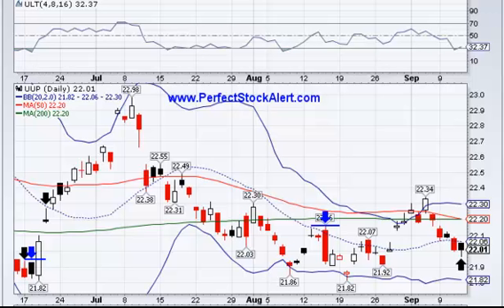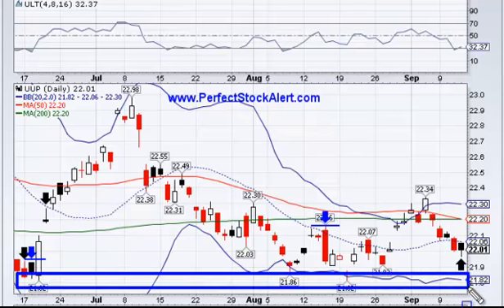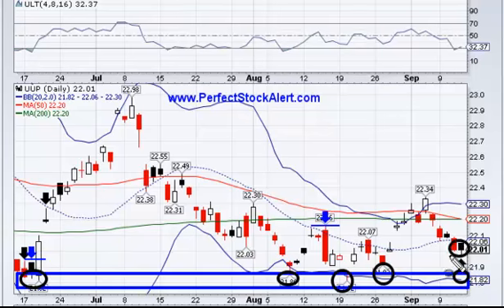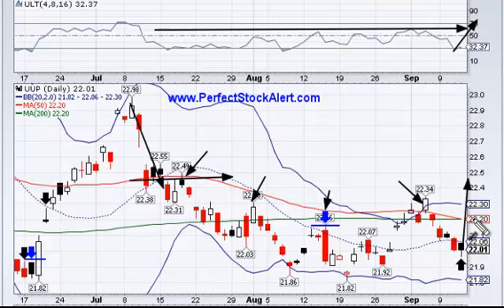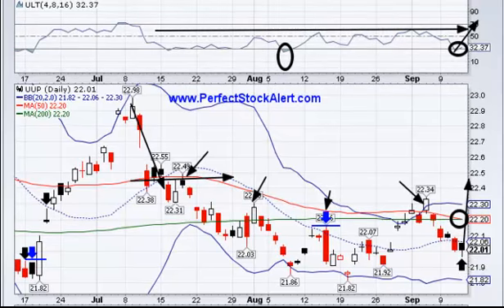U.S. Dollar 09-12-2013